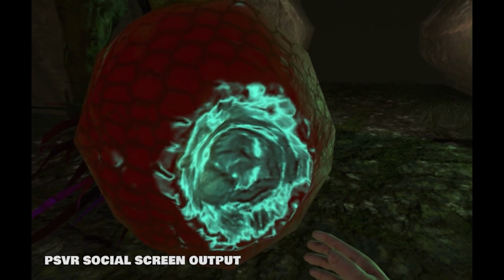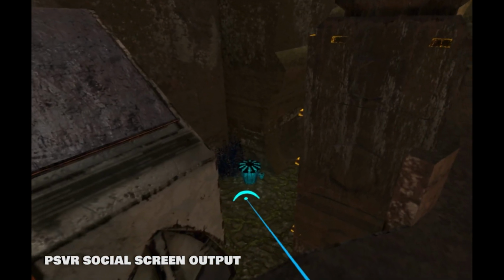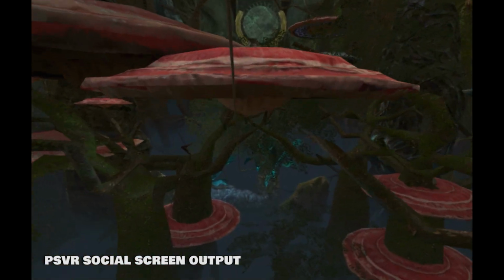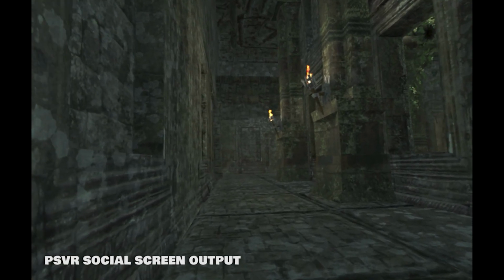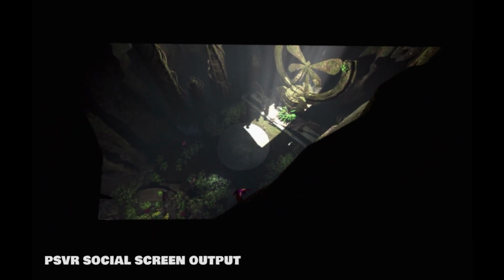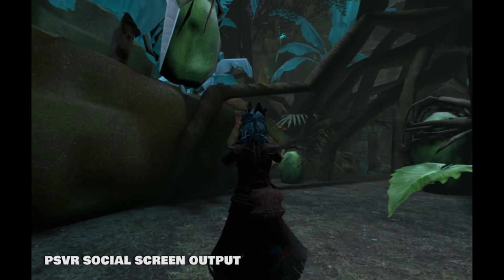Rhythm of the Universe: IONIA | PSVR REVIEW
Rhythm of the Universe asks you to go on a journey to save a mythical creature called the Harpa.  But you should probably just save yourself $15 by not playing it at all...